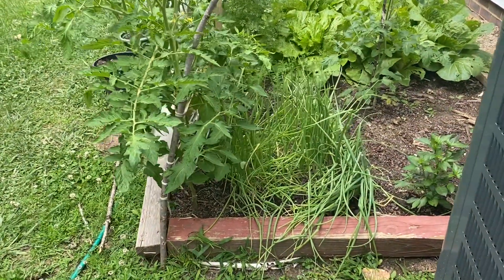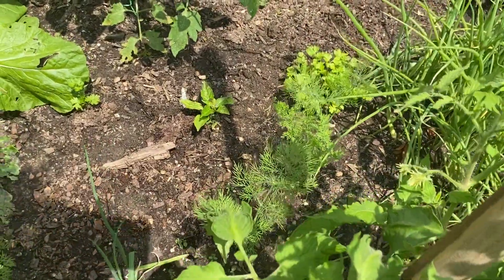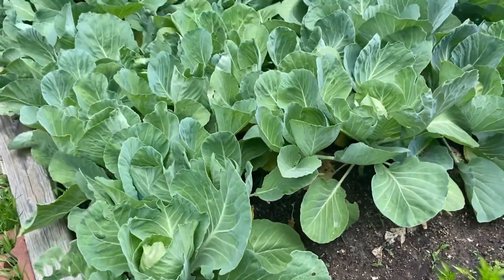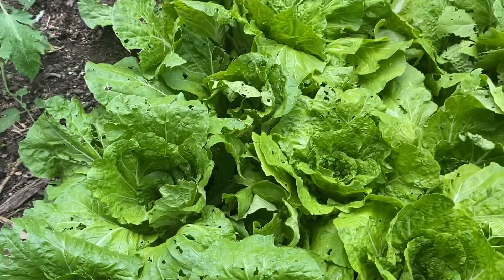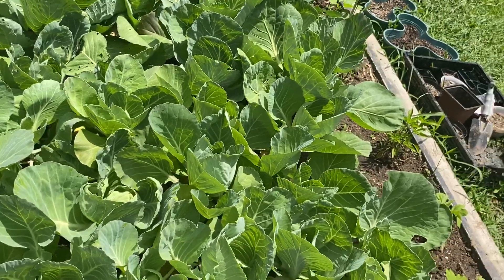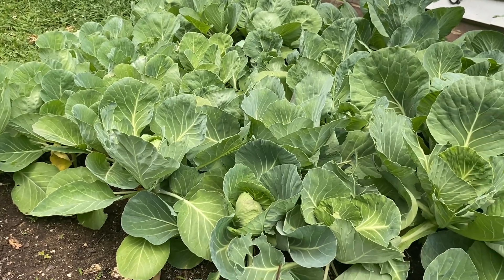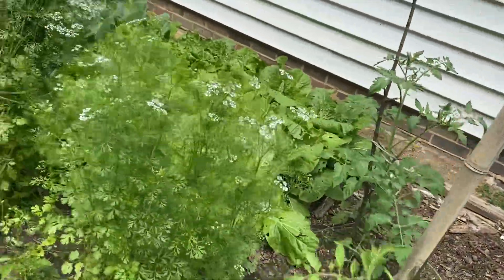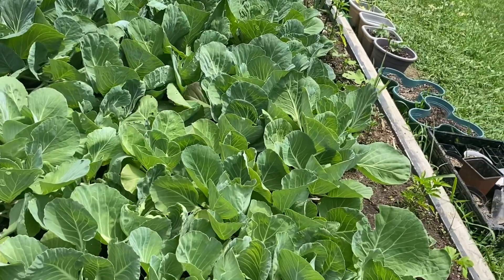Subrang healthy ang repolyo ko